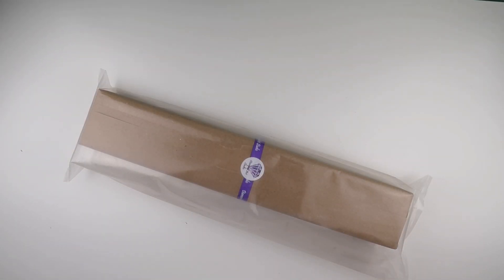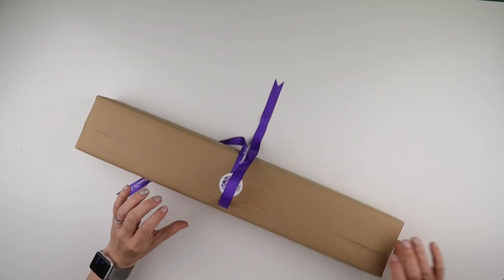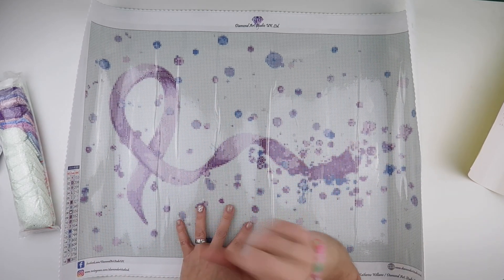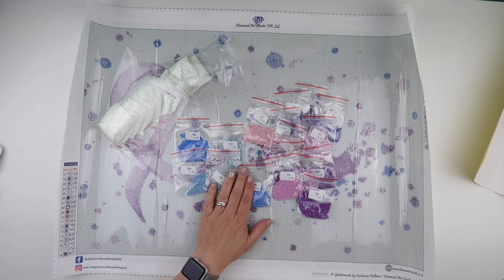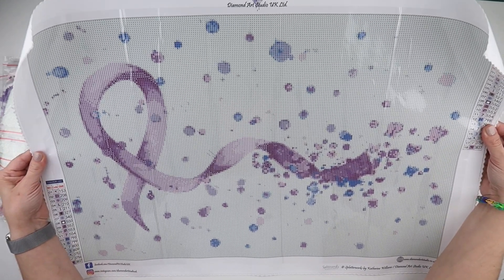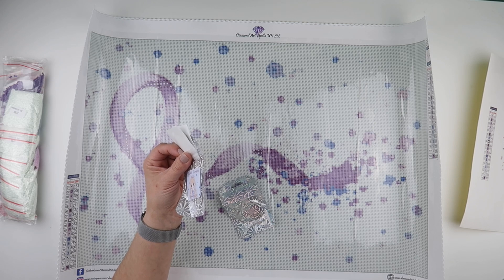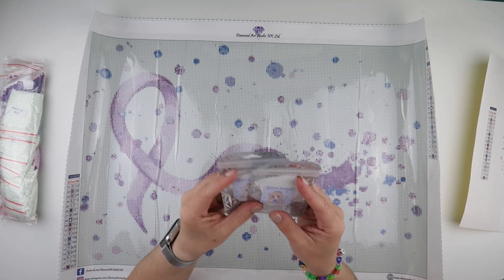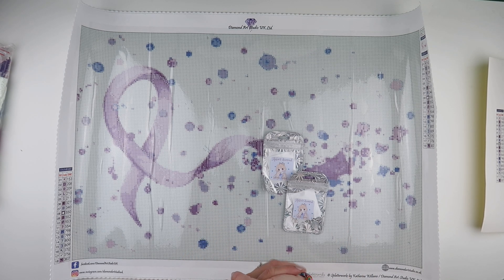Diamond Painting Unboxing | Charity Ribbon DAS UK | June Waffle Painting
If you like what you see, you can get yourself one (Available from 27 April 2023)